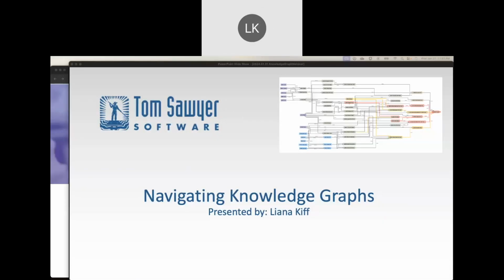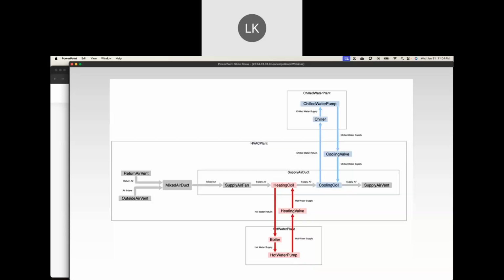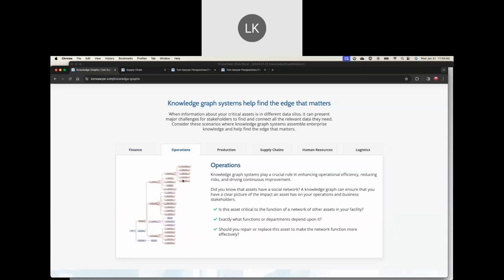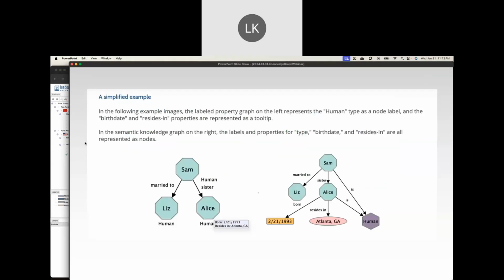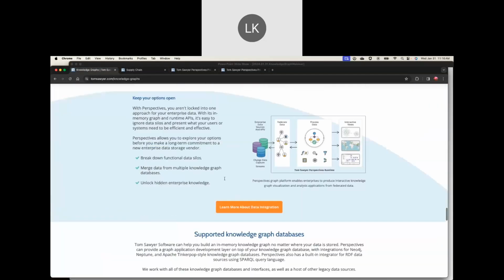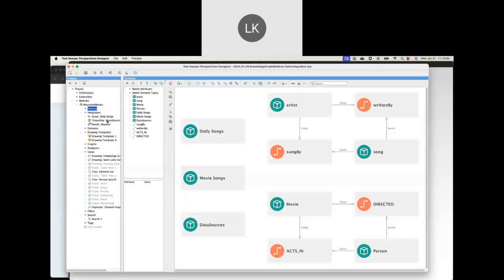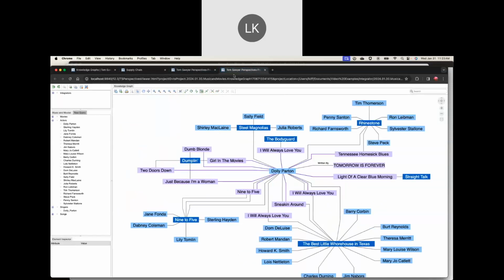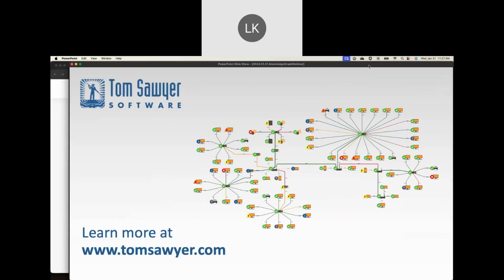Webinar: Knowledge Graphs in Action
In this webinar, Liana Kiff (Senior Consultant at Tom Sawyer Software) explores what knowledge graphs are, why they matter today, and how to put them into practice with Tom Sawyer Perspectives.

Although graph technology has been around for decades, the explosion of data, advances in machine learning, and new visualization tools are making knowledge graphs a powerful, everyday business solution.

Through real-world demonstrations and examples, this webinar shows how knowledge graphs help organizations:
 * Organize and connect complex data from multiple sources
 * Gain deeper insights into relationships and dependencies
 * Support practical use cases such as fraud detection, supply chain management, and operations monitoring

 * Knowledge Graph Fundamentals – What they are, how they differ from traditional databases, and why connections matter.
 * Practical Demonstrations – Examples with supply chains, fraud detection, HVAC systems, and even cross-domain data (movies + music).
 * Technology Choices – RDF/semantic stack vs. labeled property graphs, and when to use each.
 * Implementation Tips – How to start small, avoid common pitfalls, and build momentum for long-term adoption.

Use Cases
 * Fraud detection in finance and compliance
 * Supply chain and logistics optimization
 * Operations and organizational structure mapping
 * Engineering systems (e.g., HVAC, production processes)
 * Cross-domain insights (e.g., combining music and movie data)
 * How Tom Sawyer Perspectives Helps

Tom Sawyer Perspectives provides:
 * Low-code environment for designing, integrating, and visualizing knowledge graphs
 * Support for multiple data sources: relational DBs, graph DBs, JSON, RDF, spreadsheets
 * Flexible visualization: layouts, timelines, clustering, ripple analysis, delta comparisons
 * Tools to prototype and validate knowledge graph applications quickly before large infrastructure investments

Timestamps:
0:00 – Introduction: Why Knowledge Graphs?
1:00 – Explosion of Data & Rise of Graph Technology
2:20 – From Manual Diagrams to Automated Visualizations
4:00 – What is a Knowledge Graph?
6:00 – Knowledge Graphs vs. Traditional BI
7:00 – Real-World Applications: Finance, Operations, Supply Chains
11:00 – Technology Choices: RDF vs. Property Graphs
15:00 – How Tom Sawyer Perspectives Supports Multiple Data Sources
17:00 – Demo: Combining Movie + Music Data (Dolly Parton Example)
23:00 – Visualization Options: Layouts, Timelines, Perspectives
24:00 – How to Get Started: Best Practices and Pitfalls to Avoid
26:00 – Q&A and Closing